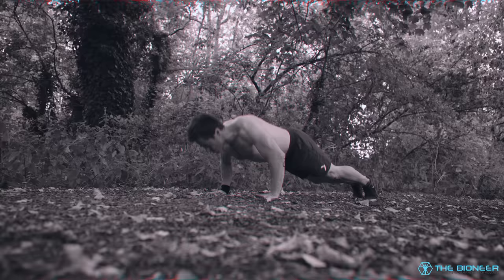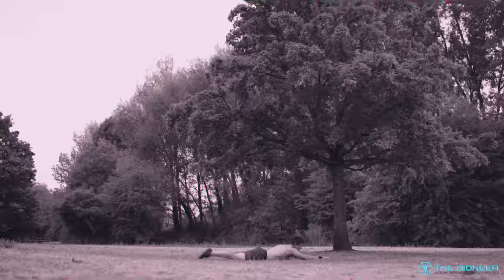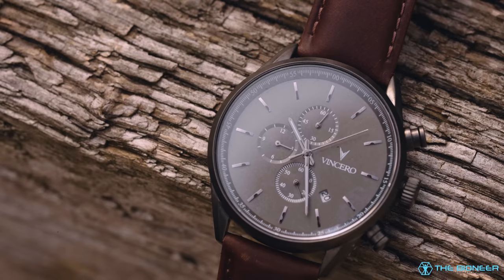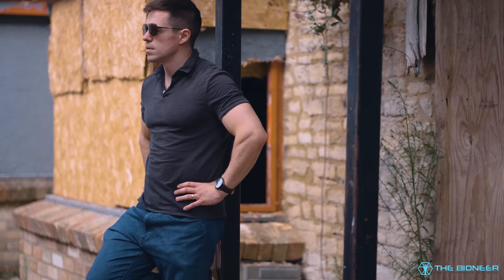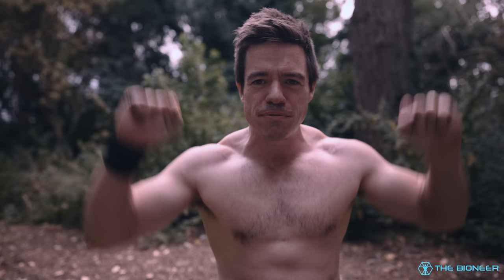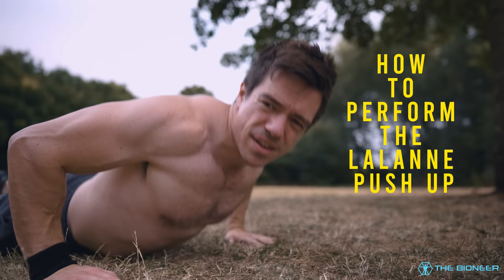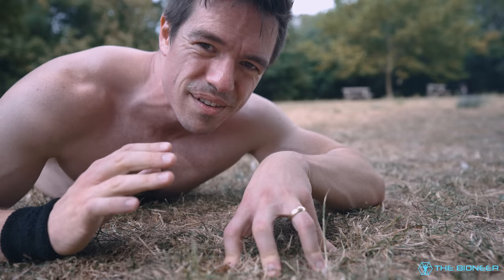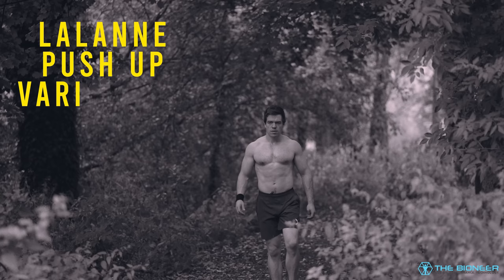The LaLanne Push Up is AWESOME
In this video, I break down one of the coolest moves I know of: the LaLanne Push Up. The LaLanne Push Up is a seemingly gravity-defying push up that actually trains the core more than the pecs.

While it's certainly a neat party trick, the LaLanne Push Up is also a great move to have in your arsenal. This trains the core in a powerful way akin to a Dragon Flag or similar. Moreover, it also hits the lats, the shoulders, and even the fingers! That's because this is also a finger push up!

And it doesn't hurt that the movement was made famous by the incredibly awesome Jack LaLanne. Truly an icon of fitness!